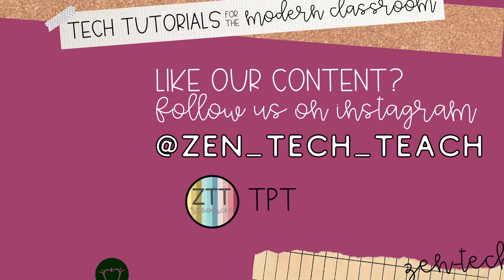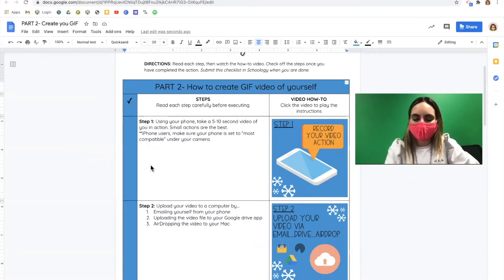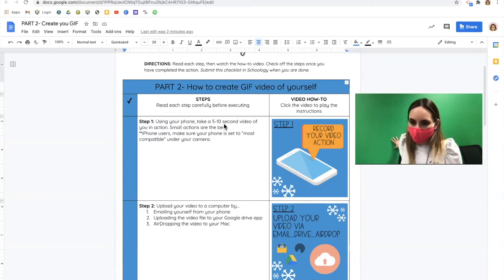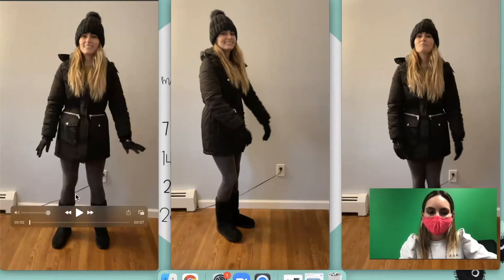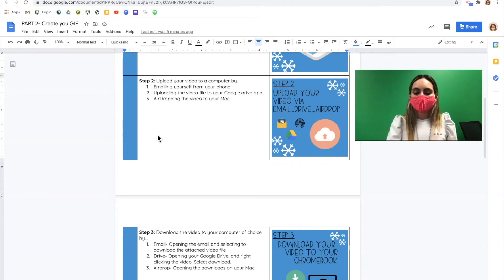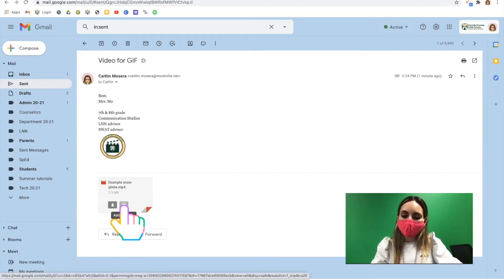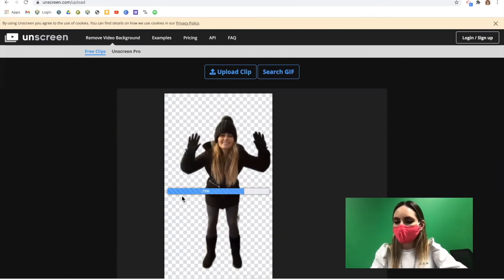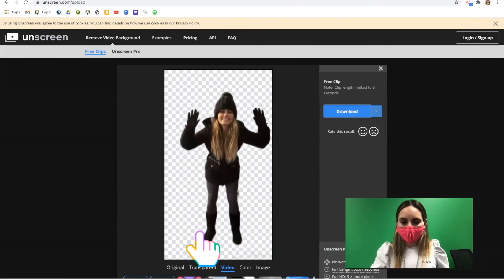GIF Snow Globe in Canva- Part 2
Want to make a digital snow globe? Follow this tutorial using Canva to create an animated, GIF snow globe!

This video accompanies the Stuck in a Snow Globe Activity sold here on Teachers Pay Teachers

Follow me @zen_tech_teach for more tech inspired teaching ideas & tutorials!